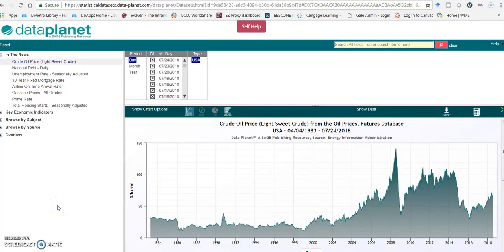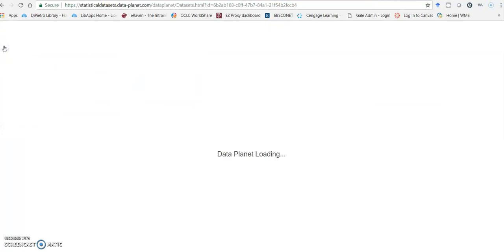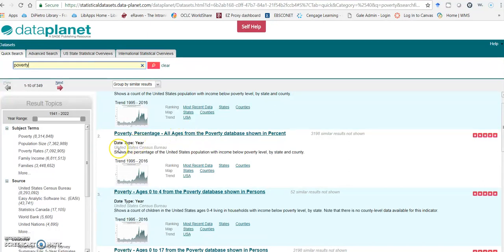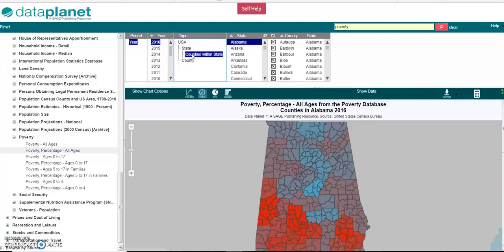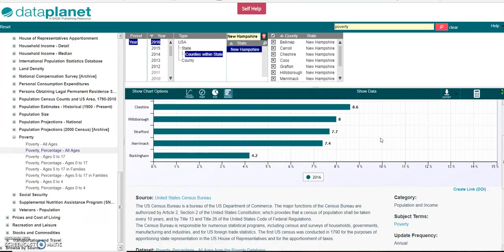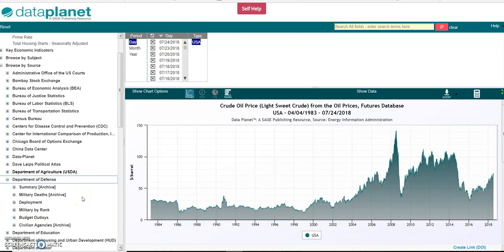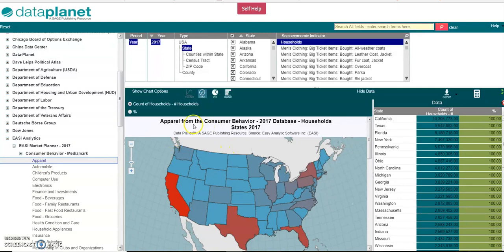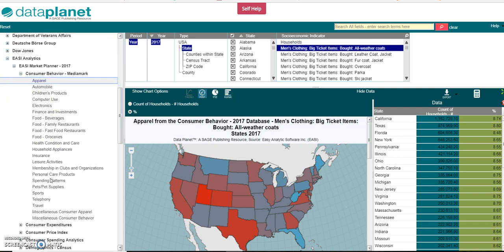Data Planet Overview